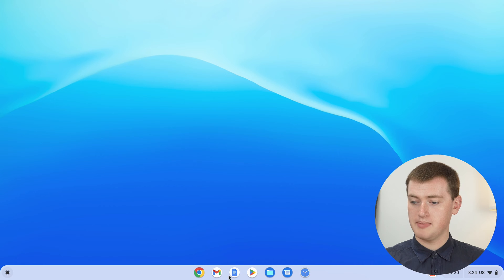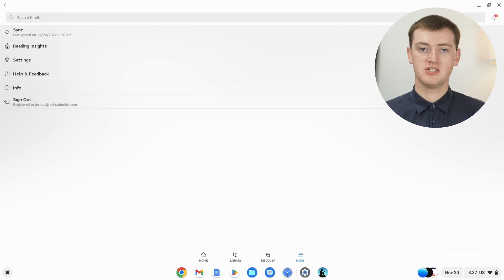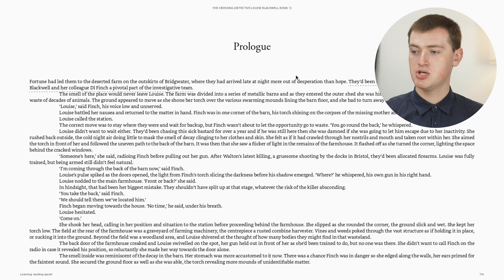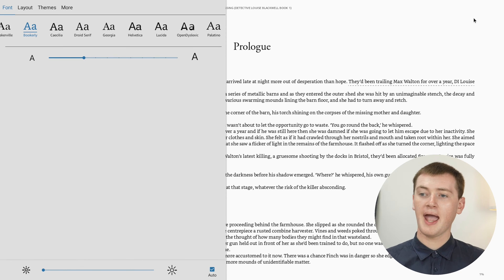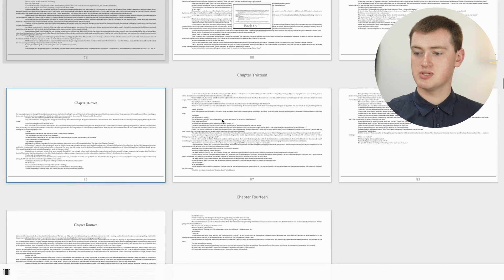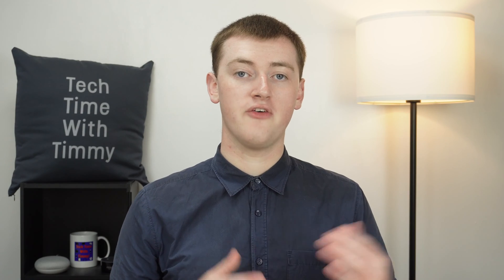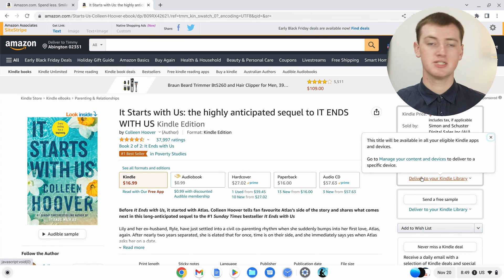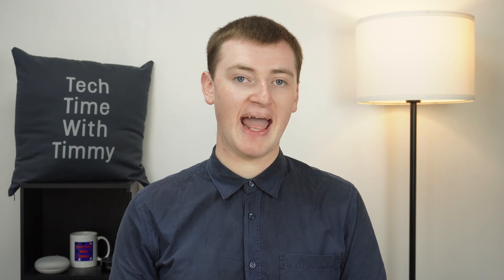How To Read Kindle Books On A Chromebook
In this video, Timmy shows you how to read Kindle books on a Chromebook. So if you don't have an actual Kindle e-reader and you want to read books on your Chromebook, this is how it's done.

Once it's all set up, you can even read books offline if you want to!

Table of contents:
00:00:00 Intro
00:00:31 Installing Kindle App
00:01:36 Signing In
00:02:19 Downloading A Book
00:03:15 Reading A Book
00:08:12 Adding A New Book To Your Libary
00:09:52 Buying A Book
00:10:57 Un-downloading Books To Free Up Space
00:12:13 See You Next Time